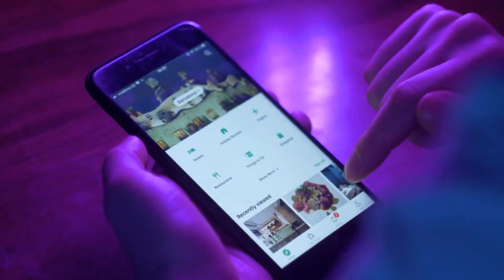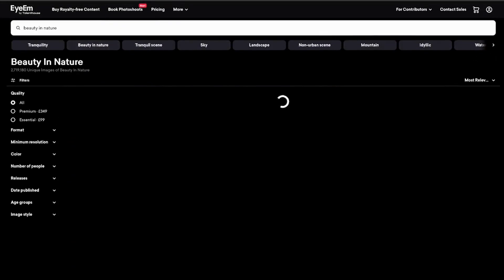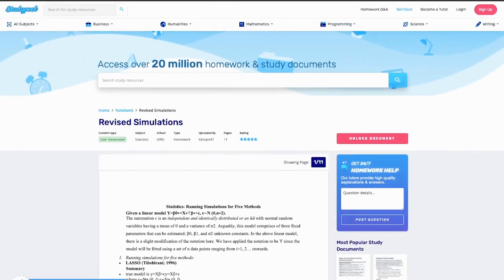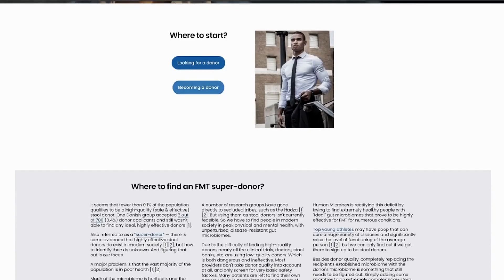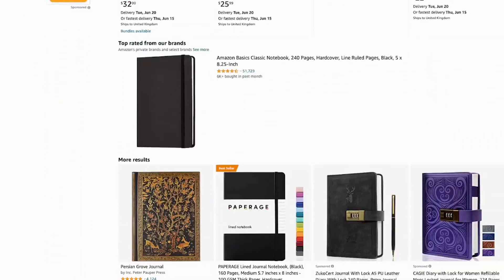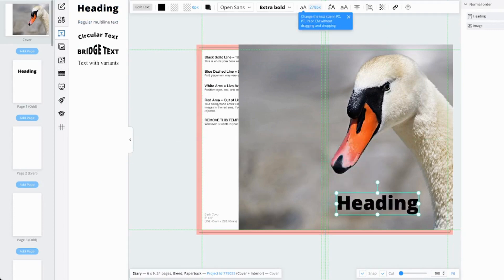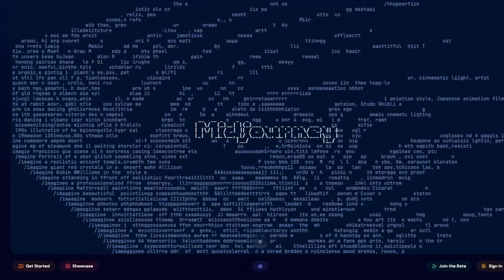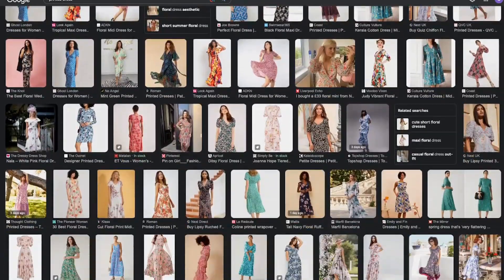9 Side Hustles You Can Do From Your Phone ($500/DAY) Make Money Online, Work From Home NEW!! 2023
Do you want to make money from home but don't know where to start? In this video, I'll show you how to make $500 from your phone in just a few simple steps!

There are a number of apps and work from home schemes that you can use to make money from your phone. By following these simple steps, you can start generating money right away! This video is a great start to finding a way to make money from home that fits your lifestyle and needs!

In this video I show you how to make money from home. My channel is dedicated to showing you the best way to make money online. I try to stick to providing content that enables you to make money online for free.

Below I’ve laid out all the links to the sites and products that I’ve found work best for me:

Website for secret shopper gigs Field Agent : invite code: bcmwdfw

The best research tool and book layout software for creating best selling ebooks

Must have software to build YouTube views & subscribers to get monetised quickly

Links to the products I use :
Camera stabliser
Phone stabliser
Tripod (17)
Pressure washers
Soap sprayer